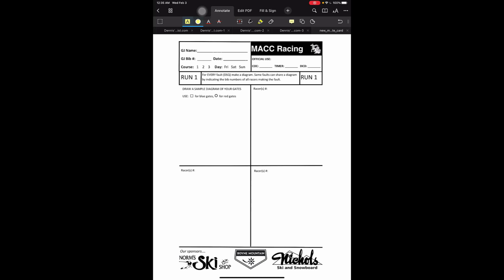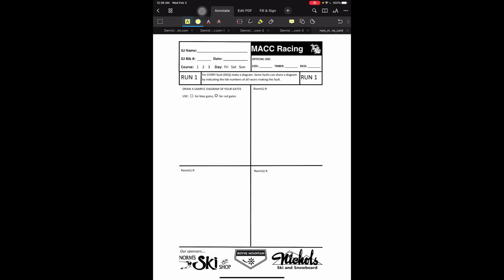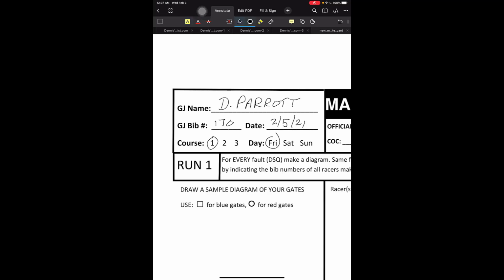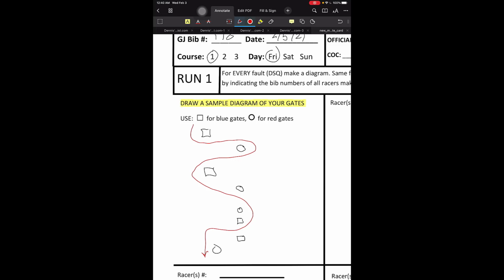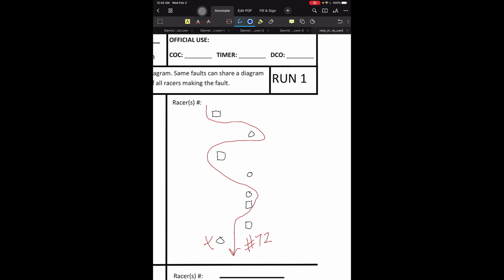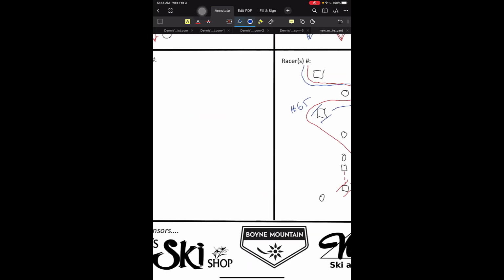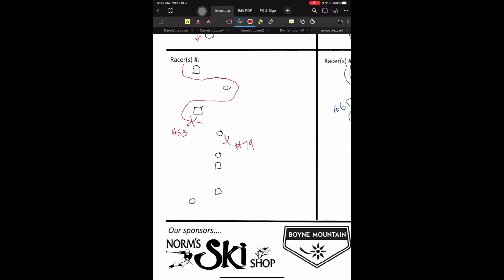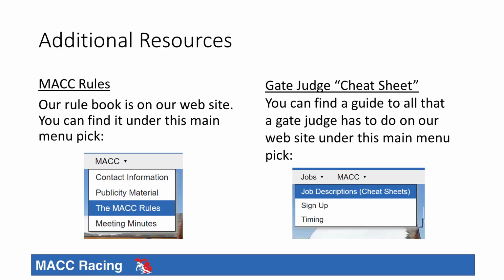Gate Judge 101 - MACC's New Gate Card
This video gives MACC racers a short introduction to the new gate card. Our new gate card relies on diagrams to document the race. This card is a significant departure from our past practice. Watching this video will give the racer a quick introduction on how to properly fill out the new gate card.